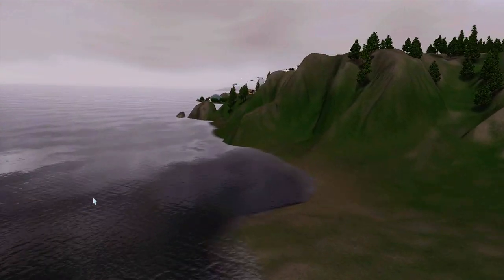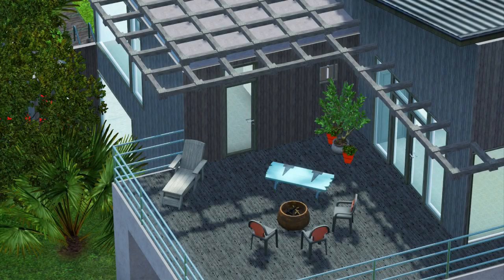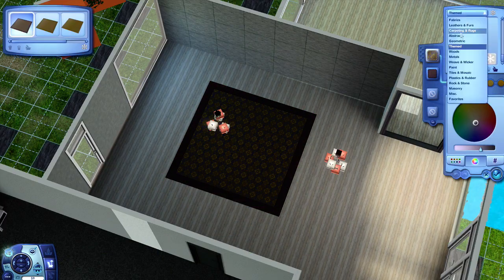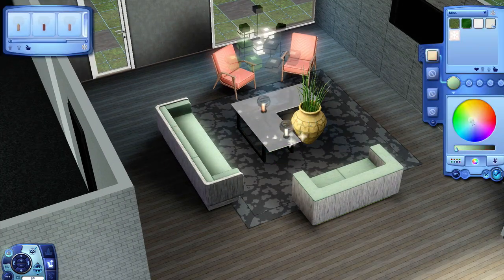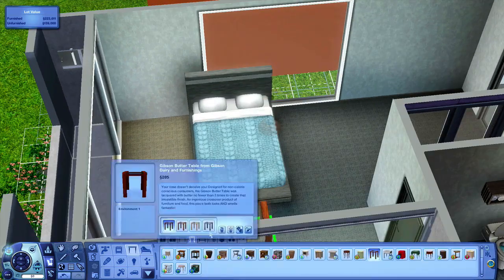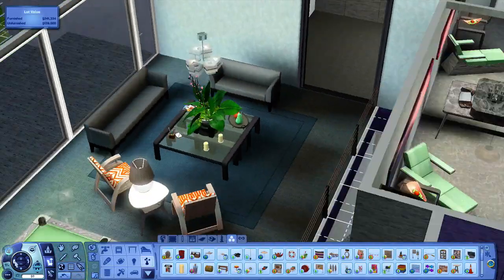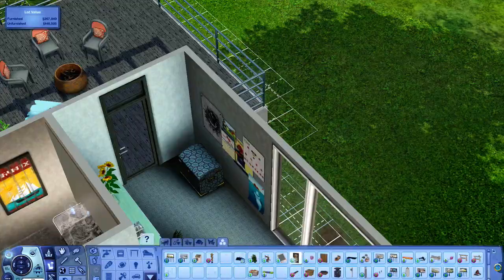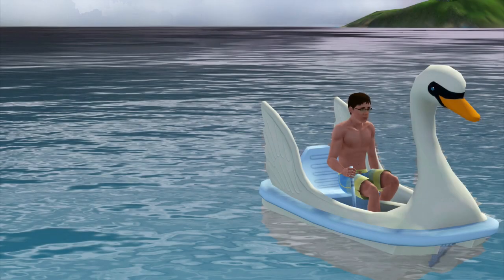The Sims 3 House Build—The Guru Beach House